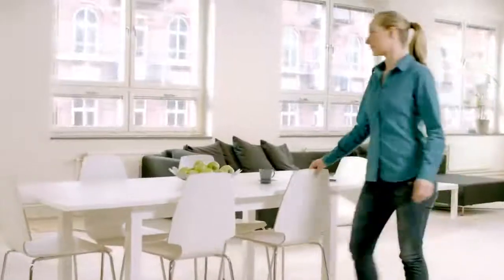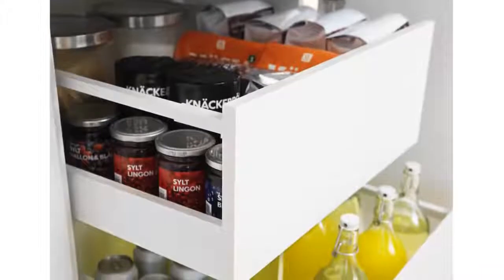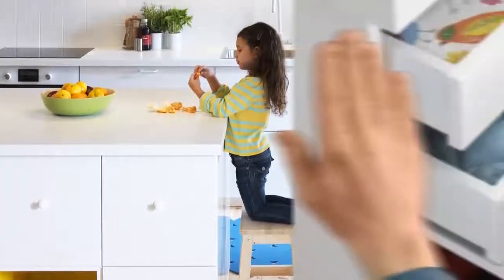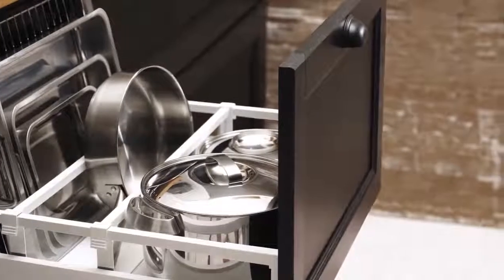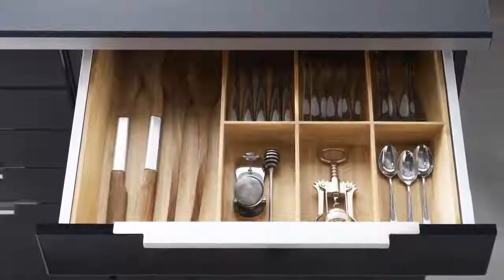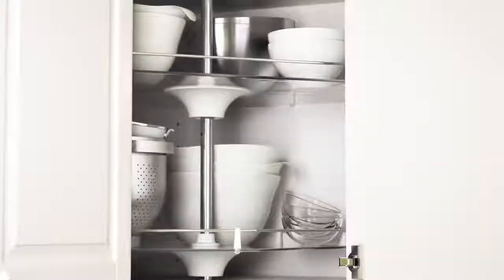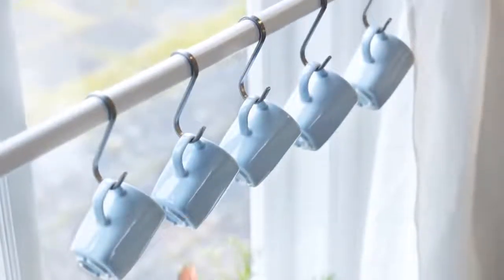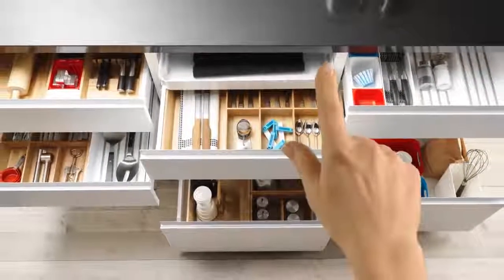How to plan your IKEA kitchen storage and organisation (How To)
A great kitchen not only looks good, it also makes the most of every square centimetre. This video gives you tips and tricks for using drawers, cabinets, fronts and interior fittings to make the most of your space and organise your kitchen gadgets, supplies, dishware and utensils.

KITCHEN COMPARE
Kitchen Compare, the only website that tracks and compares the prices, quality, installation services and finance deals of the UK’s largest kitchen retailers.
Save time and money in the search for your dream kitchen by visiting us